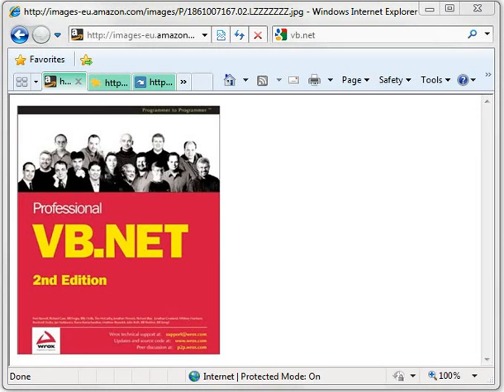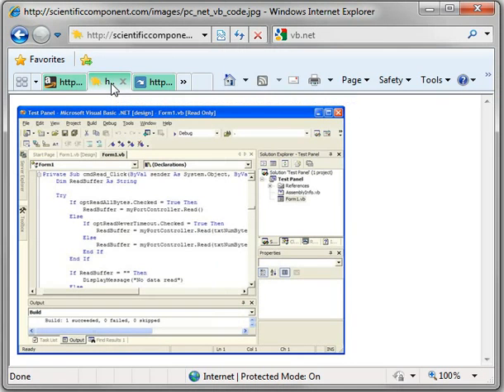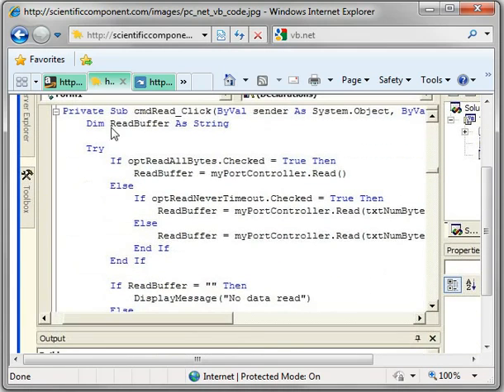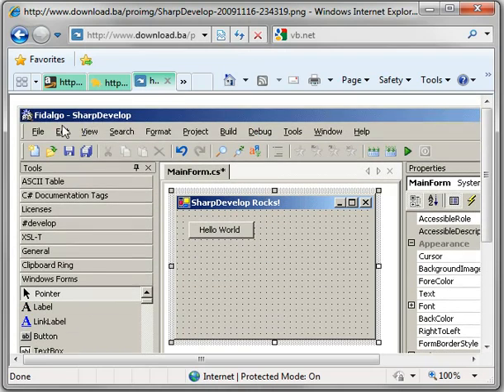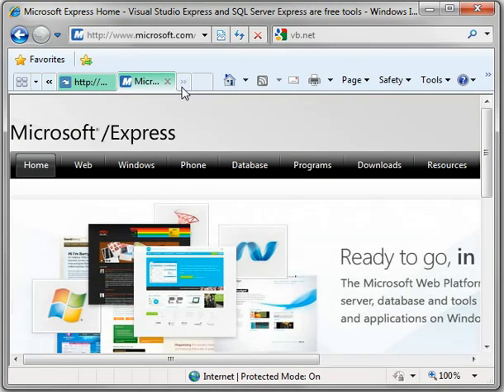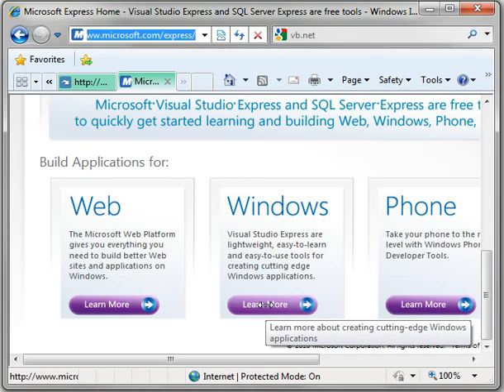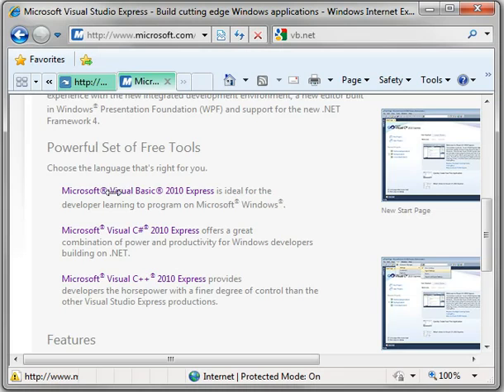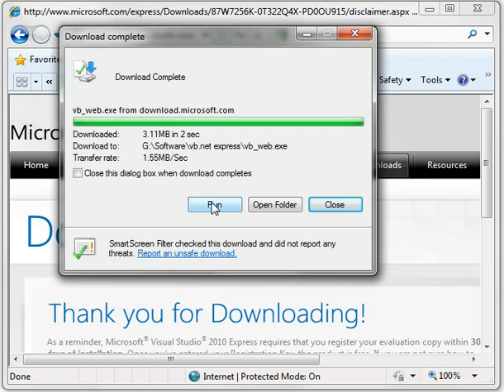Visual Basic Downloading Vb net Express 01